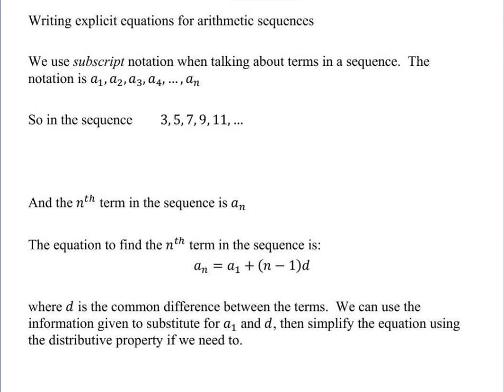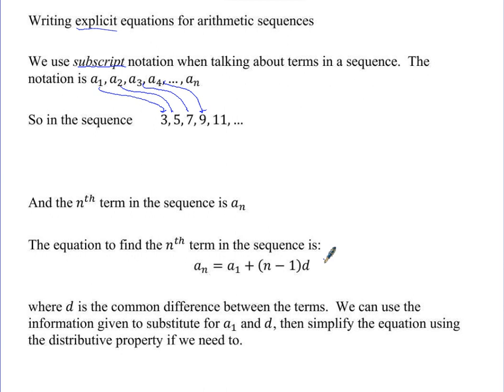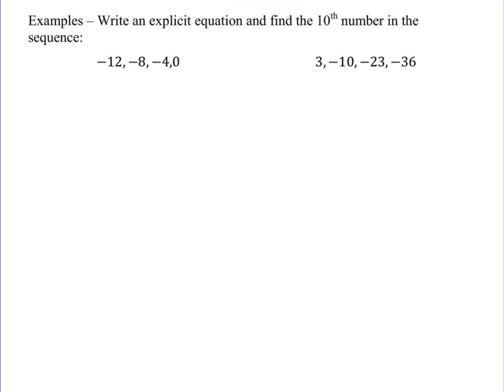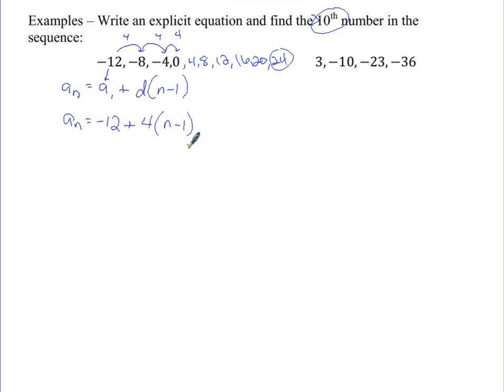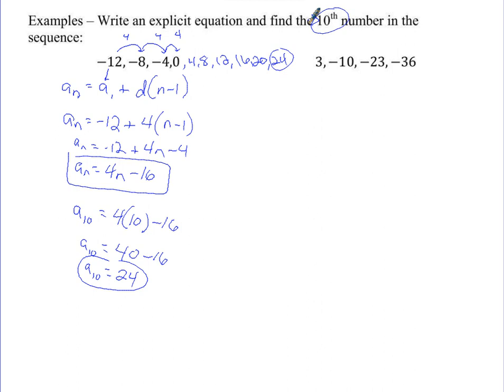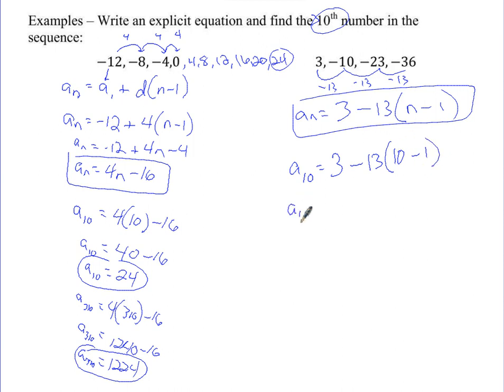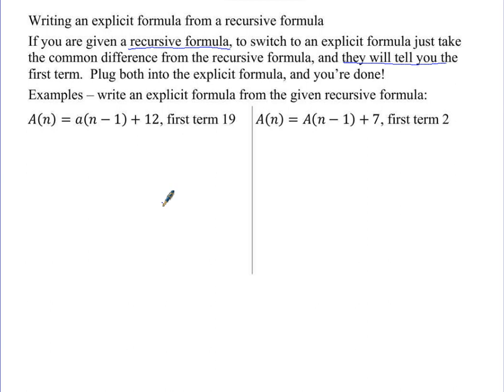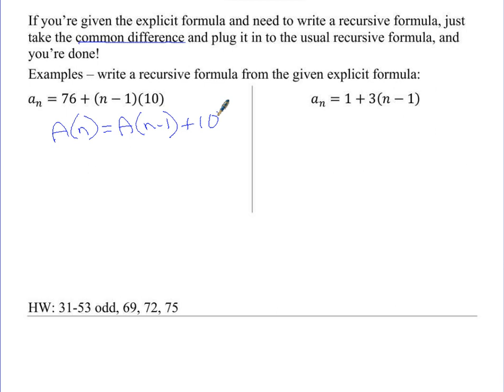A1 4 7 Arithmetic Sequences part 2